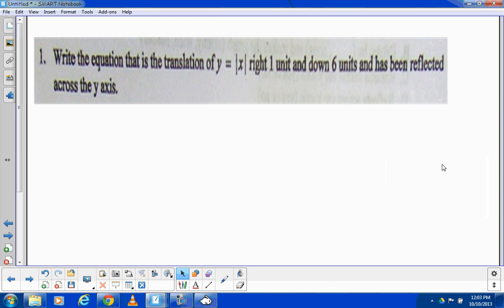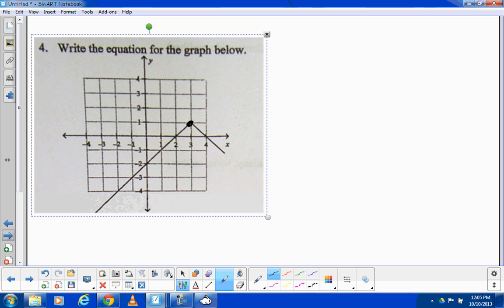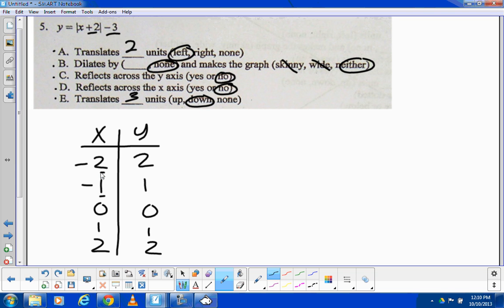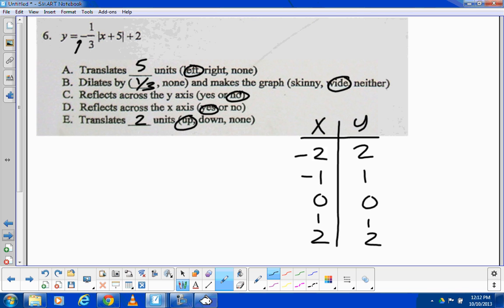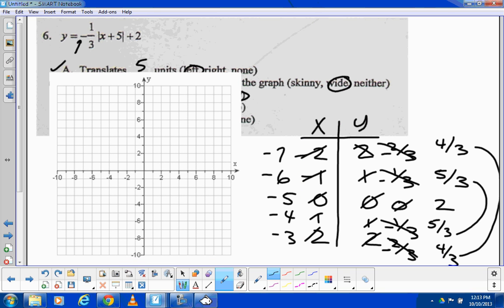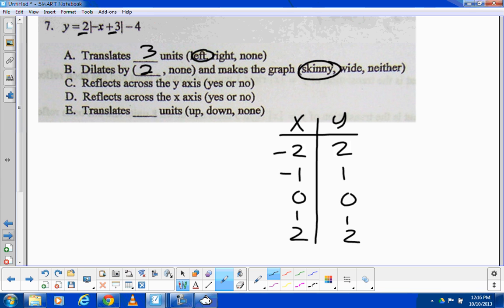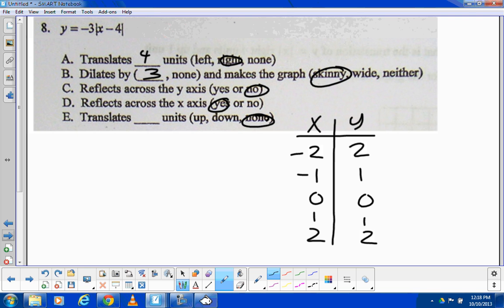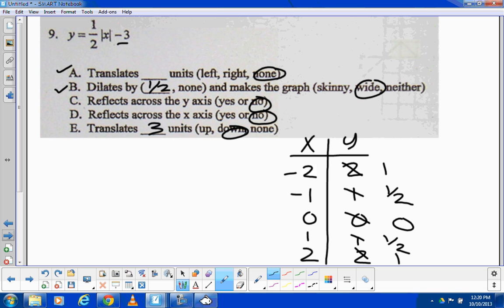2 5 2 6 review